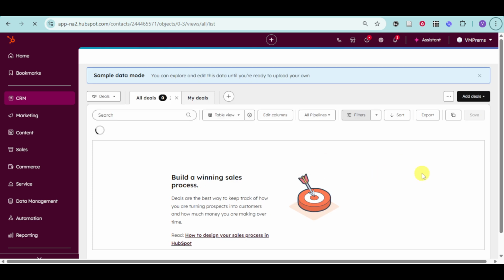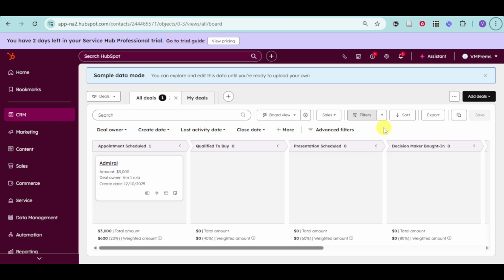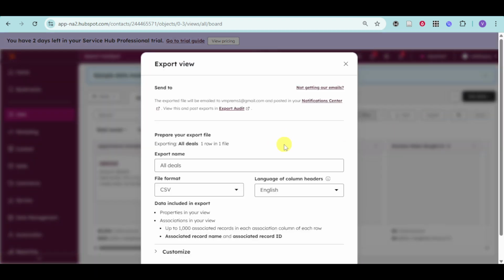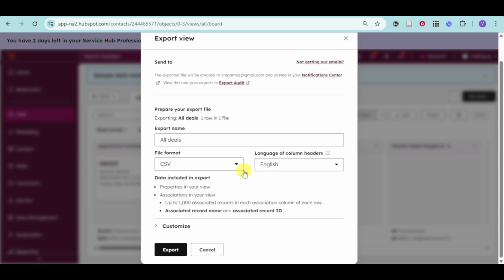How to Export Deals From HubSpot in 2026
Want to extract your HubSpot deals quickly and efficiently? This 2026 tutorial shows you how to export deals from HubSpot, making it easy to analyze data, share reports, or migrate information to other tools.

You’ll learn step-by-step how to select deals, choose export formats, and ensure your data is organized for reporting or further analysis.

✅ How to access your deals in HubSpot
✅ Steps to select deals and apply filters for export
✅ How to choose the right file format (CSV, Excel, etc.)
✅ Tips to ensure exported data is accurate and complete
✅ Best practices for exporting deals in HubSpot 2026

By following this tutorial, you’ll be able to manage your deal data efficiently, create accurate reports, and improve your workflow in HubSpot.